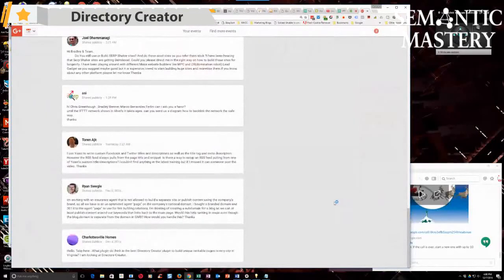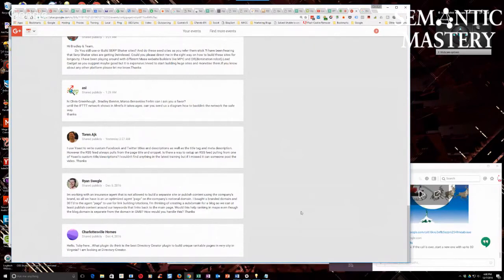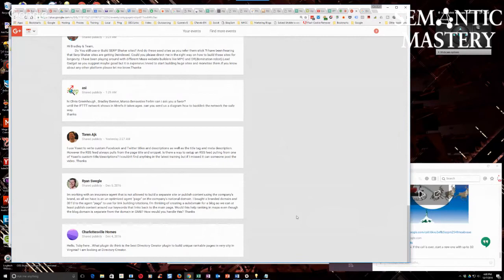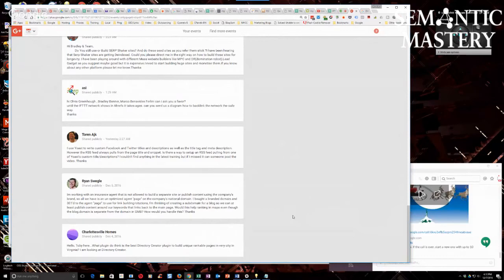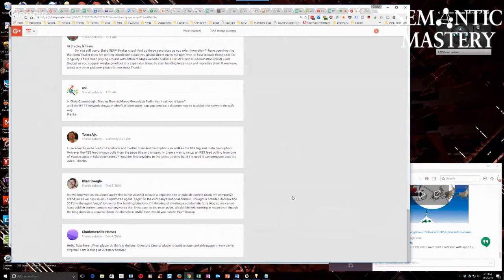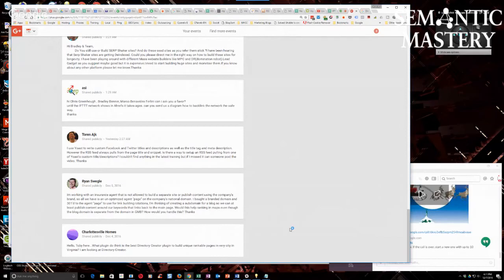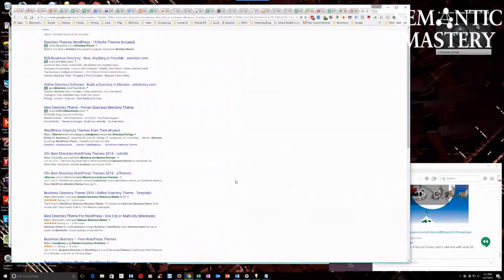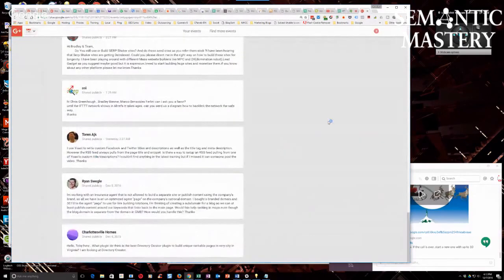Recommended Directory Creator Plugins In Wordpress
In episode 109 of our weekly Hump Day Hangouts one participant asked about directory creator plugins in Wordpress sites.

The exact question was:

Hello, Toby here...What plugin do think is the best Directory Creator plugin to build unique rankable pages in very city in Virginia? I am looking at Directory Creator.